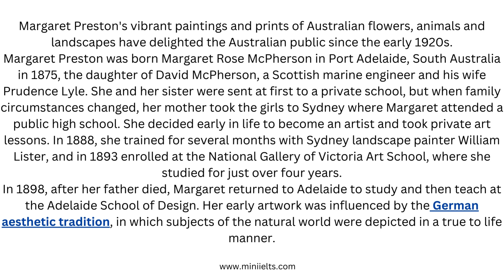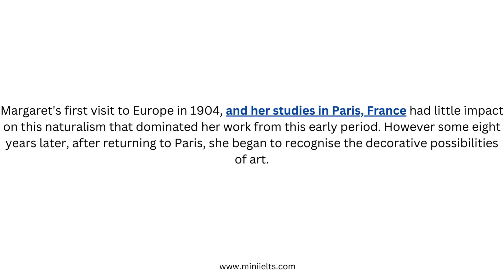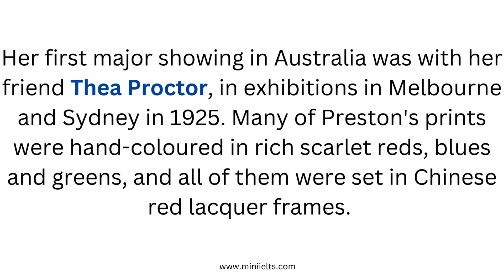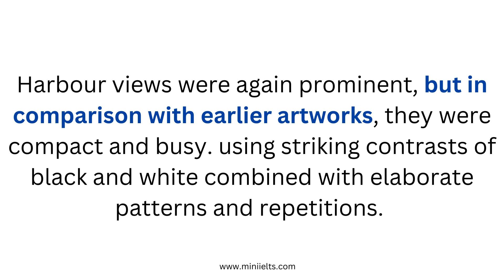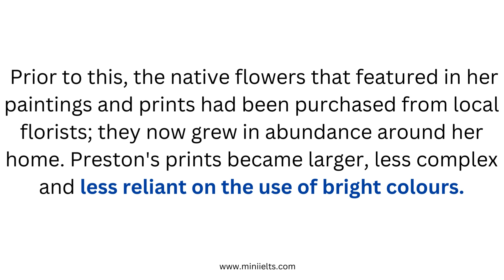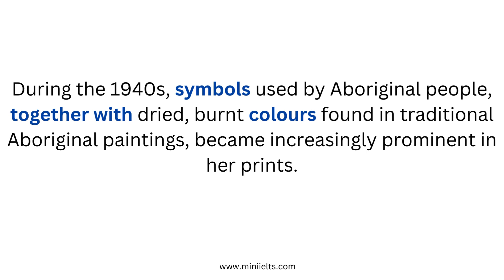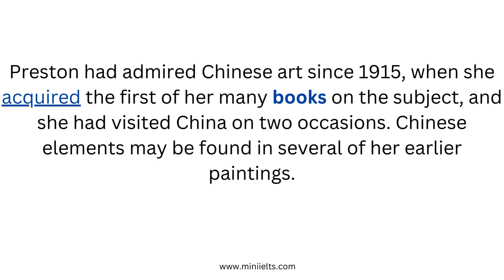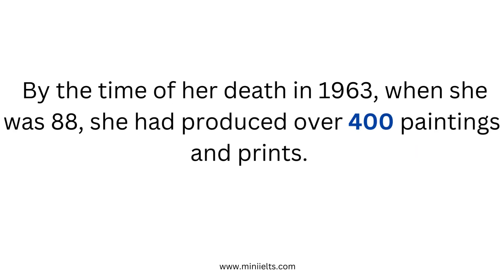IELTS Reading Test (True False Not Given questions) - from MiniIELTS.com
Hello friends,

Today we are going to discuss 'How to solve True/ False/ Not Given question' in your IELTS Reading Test.

But, before doing that, we are discussing the passage first. We will read it and try learning new vocabulary. After that we will solve the questions in our next video

We are solving a question paper here from miniielts.com